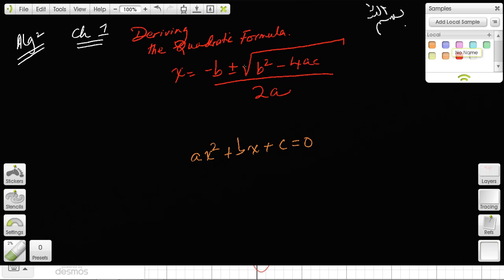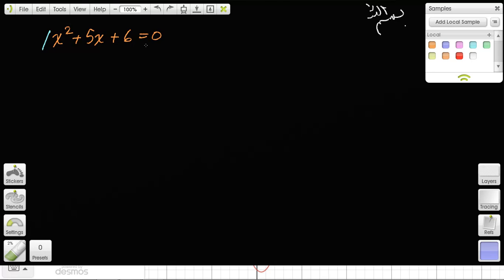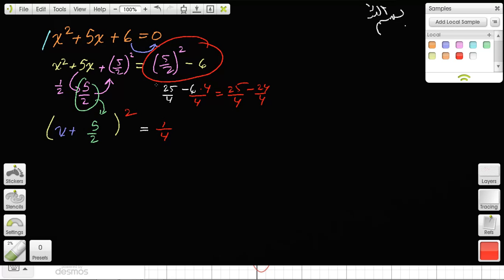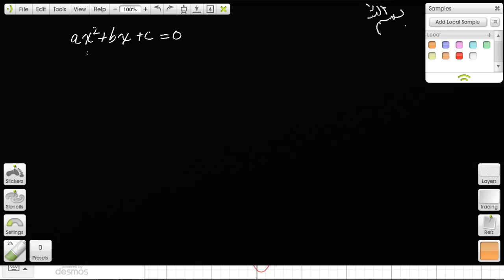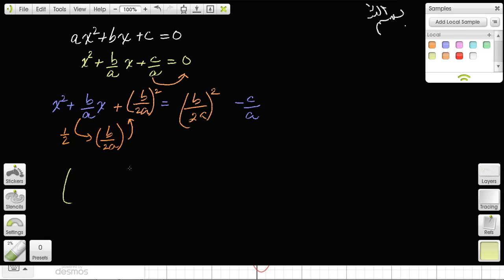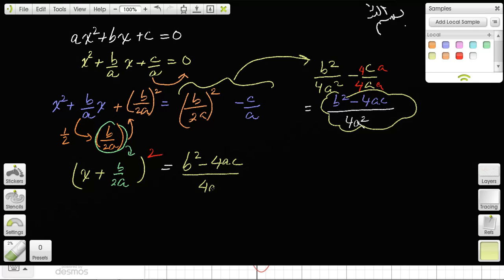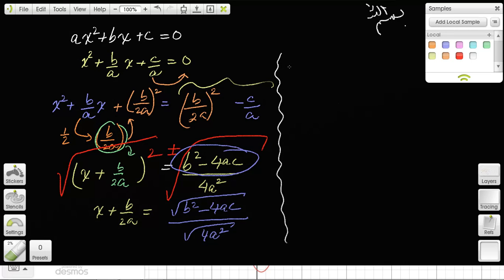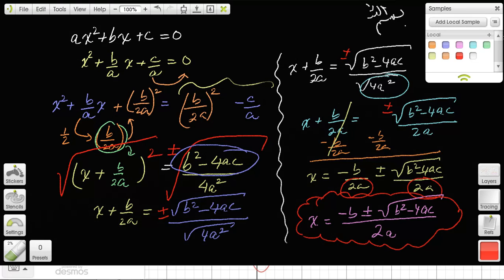chap 1 ( Video 7 ) Alg 2 Deriving the quadratic formula.